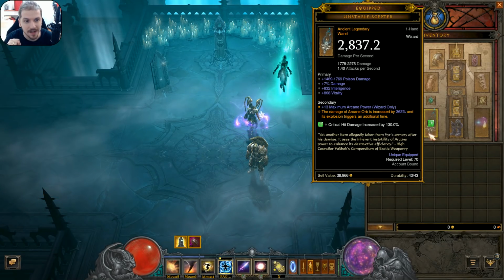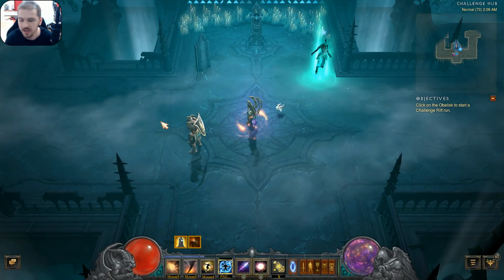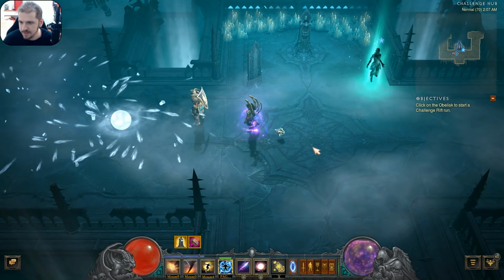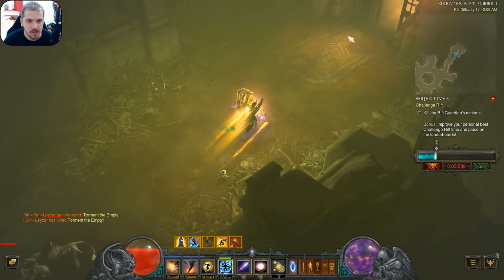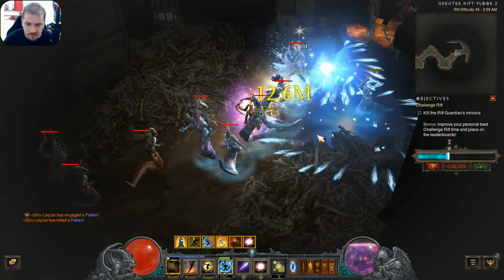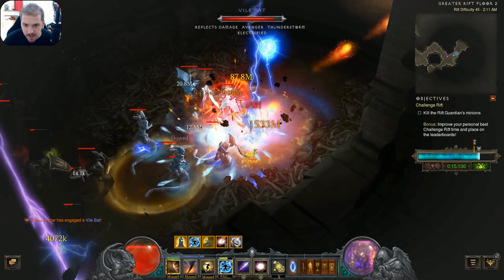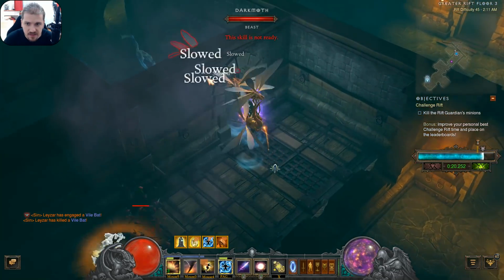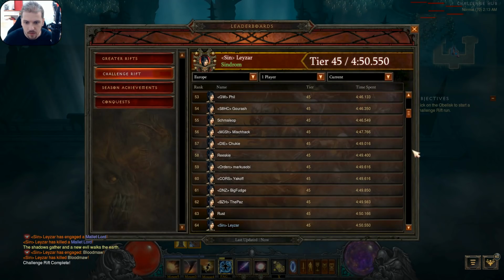Diablo 3 Guide - Challenge Rift 39 Tutorial Orb Wizard (EUROPE | EU)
Follow the steps and tips presented in this guide and you should have no problem in completing the rift!

Diablo III is a dungeon crawler action role-playing video game developed and published by Blizzard Entertainment. It is the third installment in the Diablo franchise and was released in the Americas, Europe, South Korea, and Taiwan on May 15, 2012, and Russia on June 7, 2012, for Microsoft Windows and macOS. A console version was released for the PlayStation 3 and Xbox 360 on September 3, 2013. Versions for PlayStation 4 and Xbox One were released on August 19, 2014.